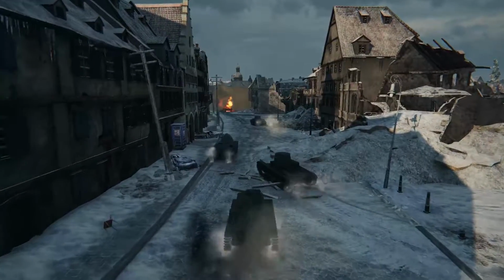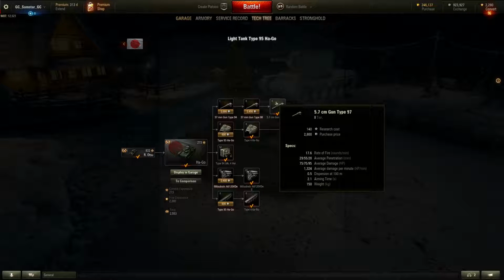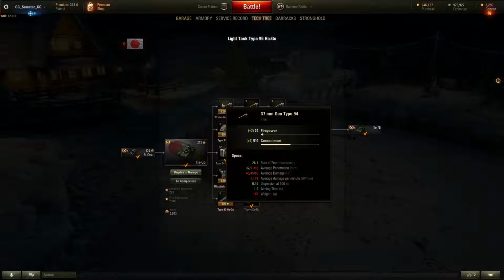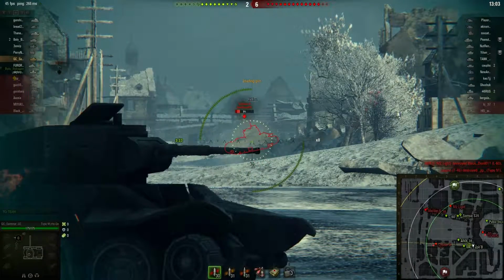History of Tanks - Type 95 Ha-Go | World of Tanks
Learn the history of the Type 95 Ha-Go in World of Tanks.